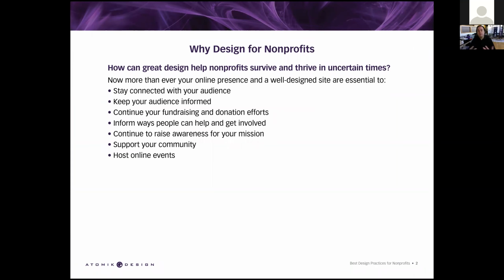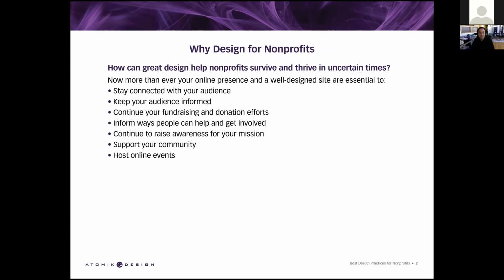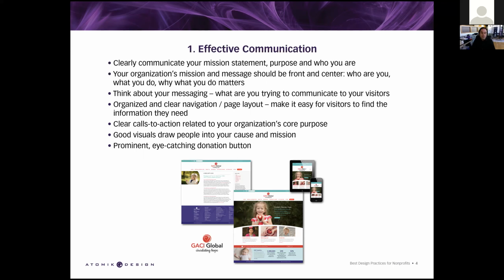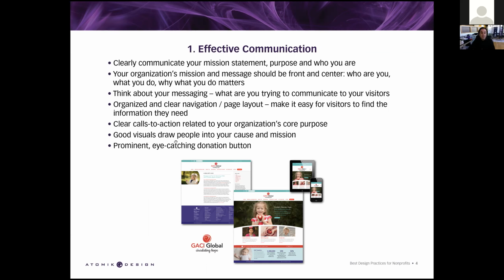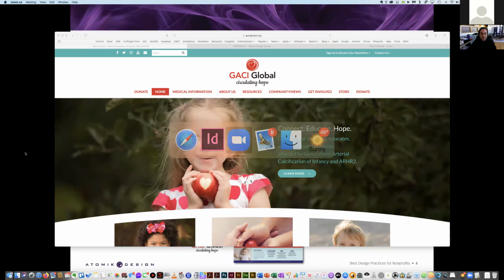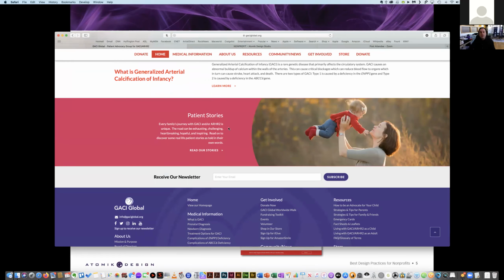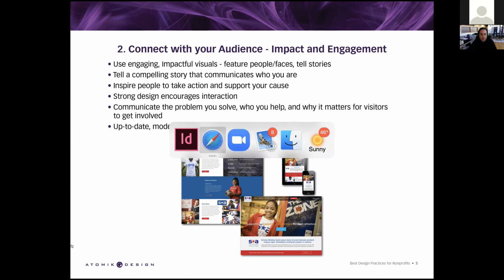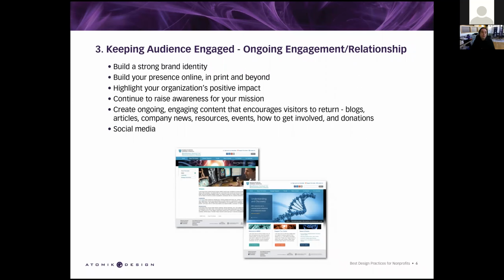Best Design Practices for Nonprofits